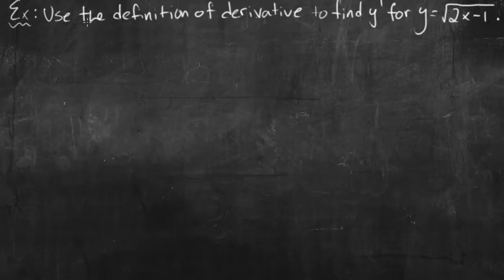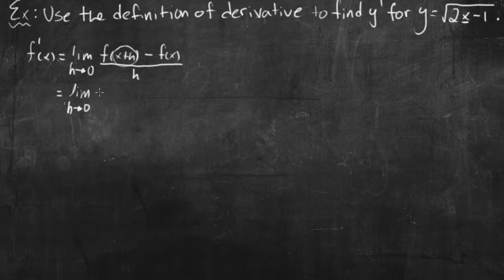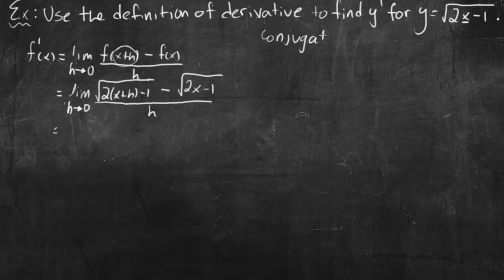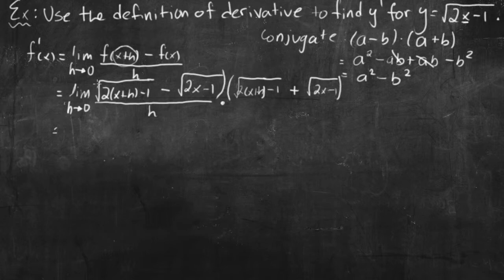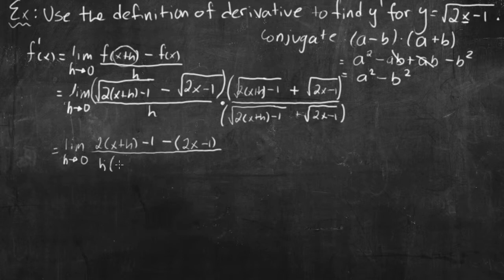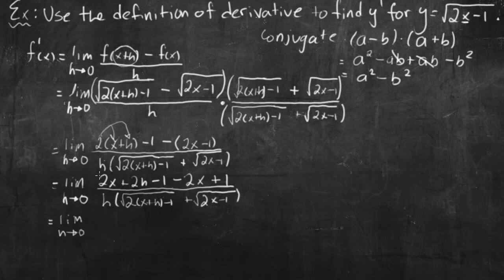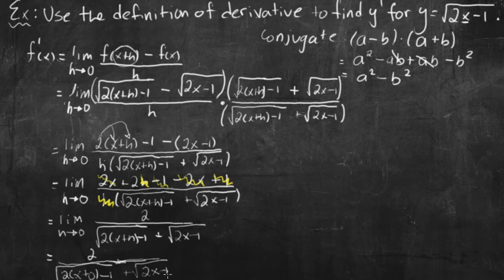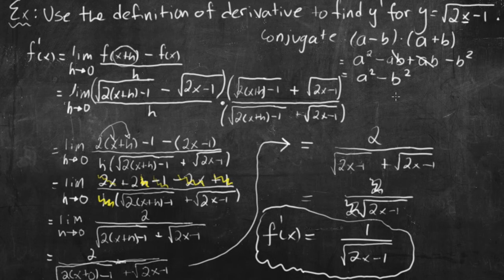Definition of Derivative (Square Root Example)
Finding the derivative of a square root/radical function using the definition of derivative. This is a very common exam question in Calculus I/Math 1000.This example involves using the conjugate.